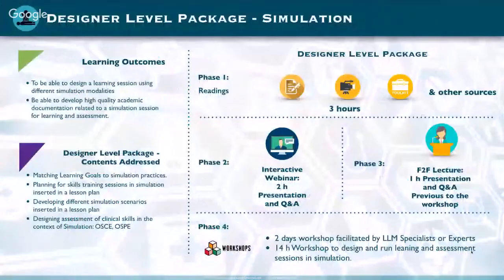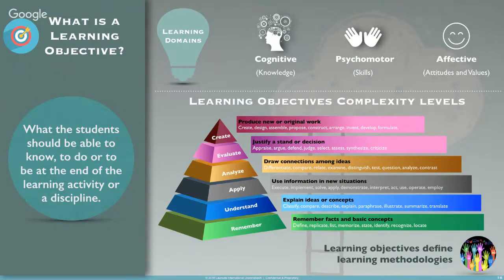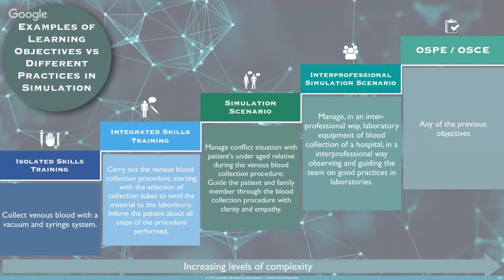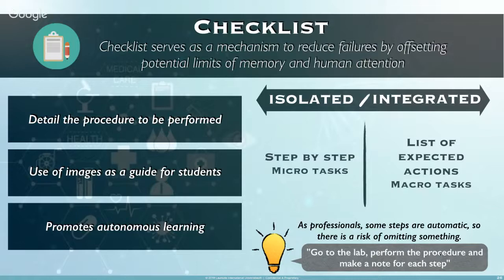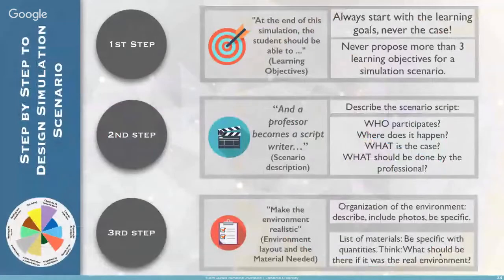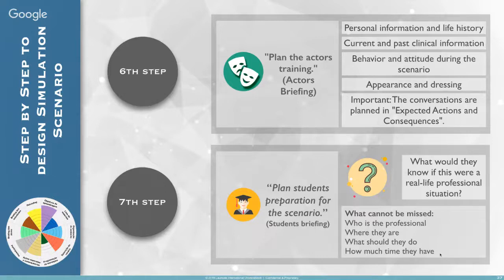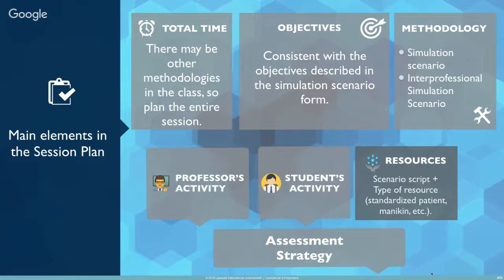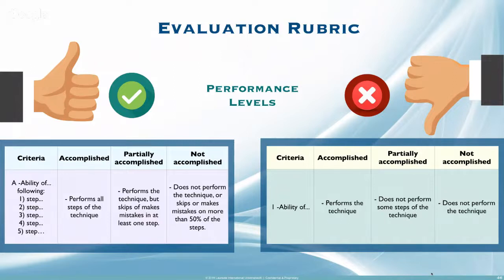Designing Learning Sessions Using the Different Simulation Modalities Recommended by LLM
Welcome to FALD Designer Level! In this webinar, our Simulation global leaders will share excellent information about how to design high quality academic documentation using methodologies, technologies and tools from Laureate Learning Model for Simulation sessions.